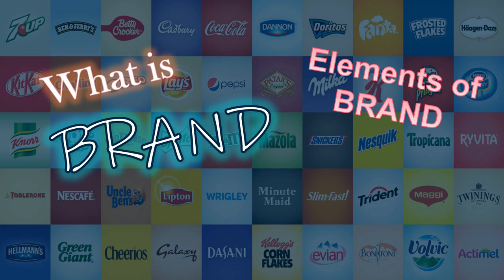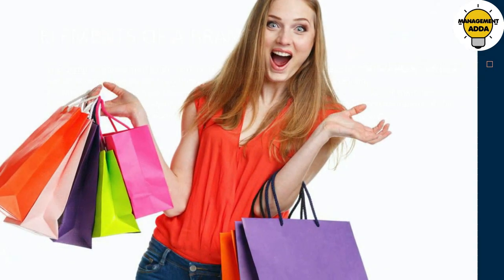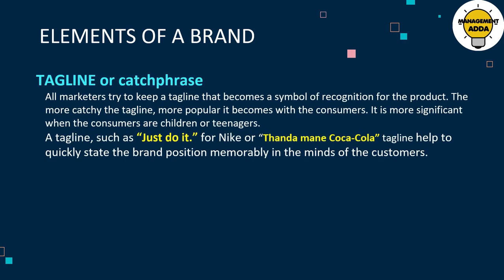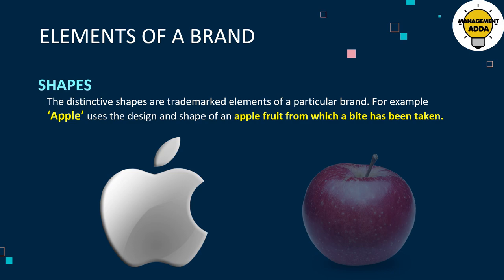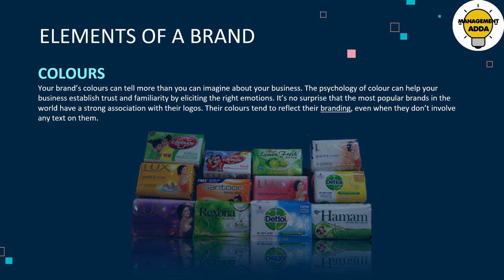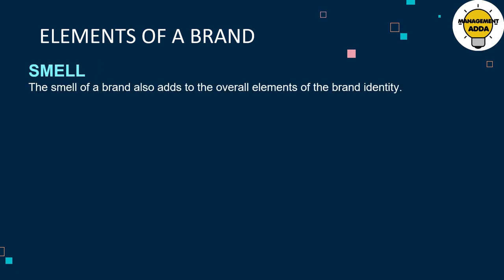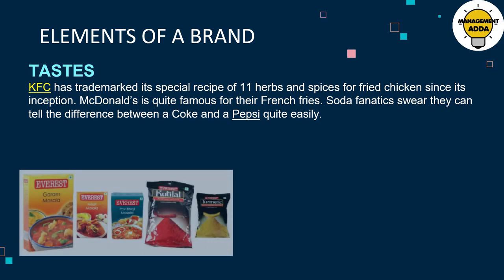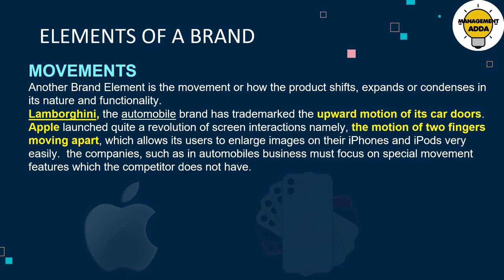What is Brand | Elements of Brand | How To Make Brand Successful | Why Brand is Important.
In this video you will learn what is Brand and what are it's elements.
How Brand plays an important role in influencing customers and attracting market toward manufacturers products.

🎁 Some more surprises & videos for you, 🎁

If you have any question, send me a mail or write it in the comment section. 🪔